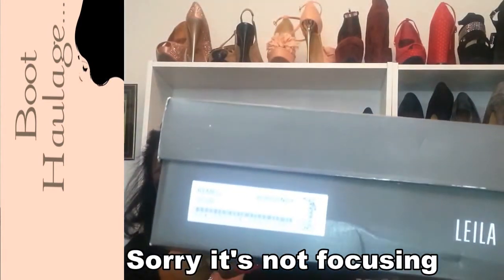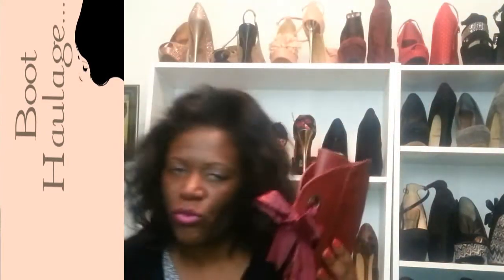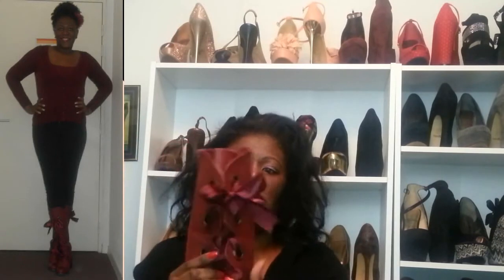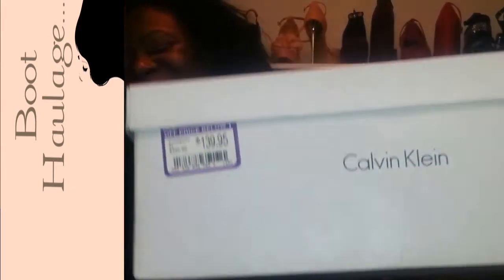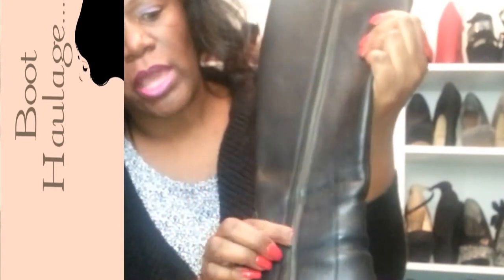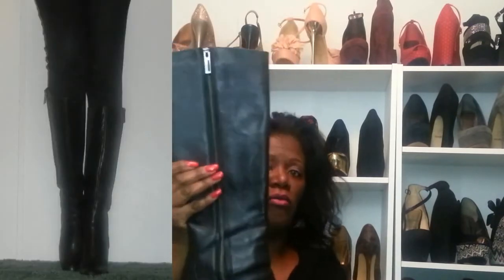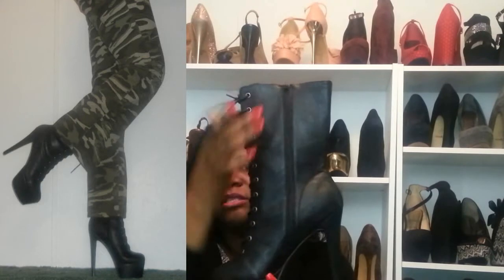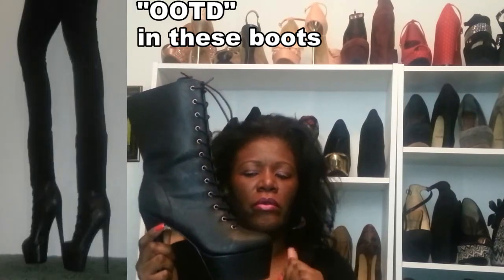«119» My Last Collective Boot Haul and Show for 2013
You already know the deal with me and my beloved shoes...
This time it involves BOOTS!! This was my last Boot Haul for 2013.
Two pairs of boots come from JustFab (click this Mel Love/ if you're not familiar with the site and check them out) and one from DSW.

Hopefully you enjoy the video, until next time Beautiful People!!